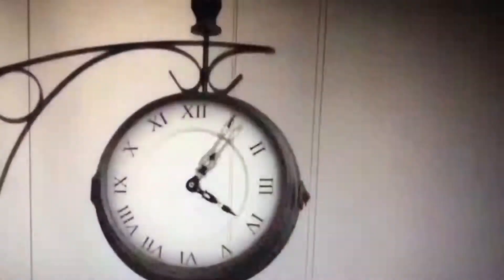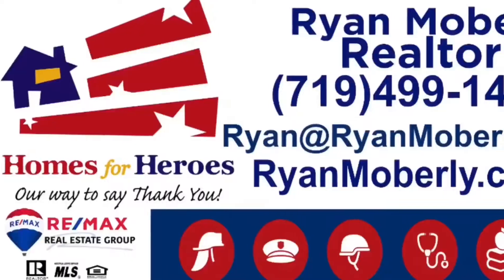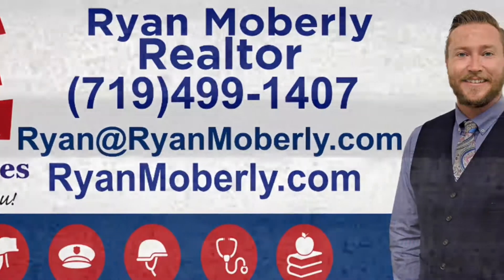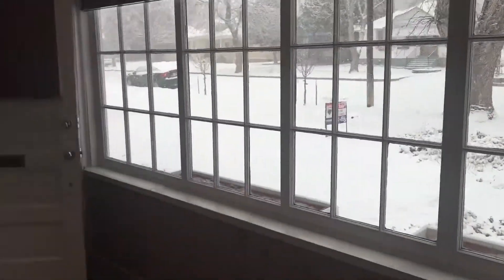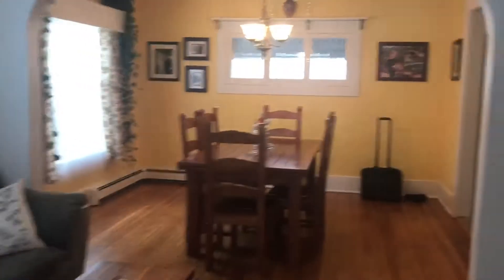Ryan Moberly Springs Heroes 1014 N Cedar ST. Colorado Springs Colorado, 80909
Incredibly charming downtown home completely updated. Main level is covered with beautifully refinished hardwood floor & includes a large family rm, formal dining with crown molding, bedroom, wonderfully remodeled kitchen with granite slap counters & petrified wood tile floors, updated bathroom, enclosed sun room with privacy shades. Finished basement. This is a one of kind lot with gorgeously manicured landscaping, multiple patios, raised beds, wonderful covered outdoor living spc. Garage & RV Parking. New Roof & Flooring